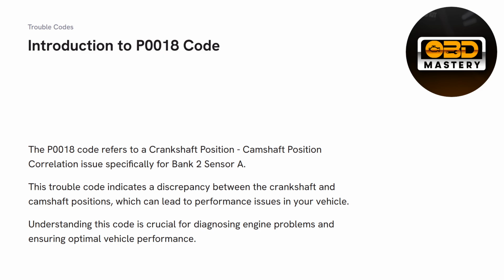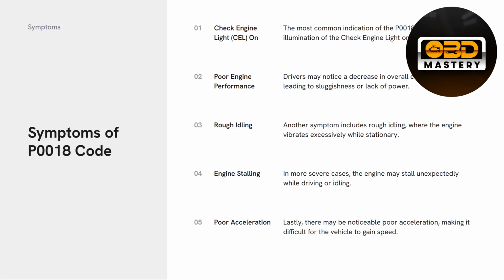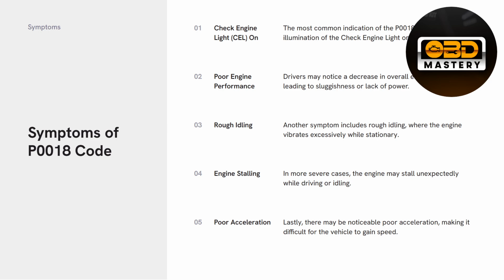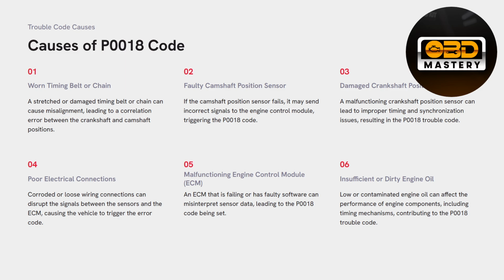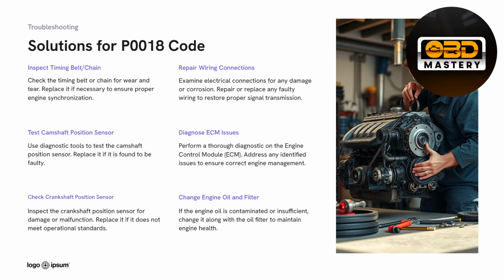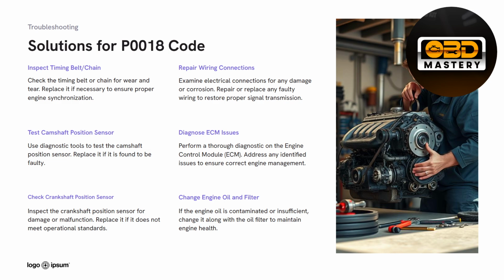P0018 Crankshaft Position Camshaft Position Correlation🧑‍🔧 Trouble Code Solution Symptoms Causes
If you're dealing with the P0018 trouble code, this video will help you understand the symptoms, causes, and solutions to fix the crankshaft position camshaft position correlation issue.🧑‍🔧